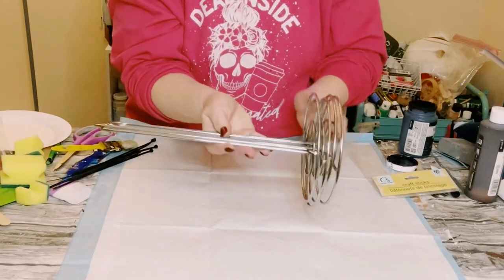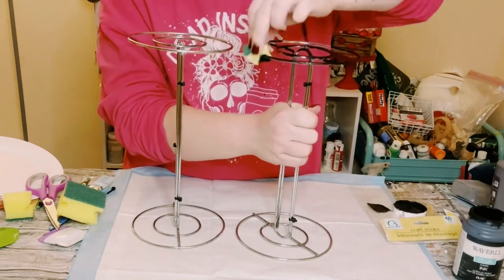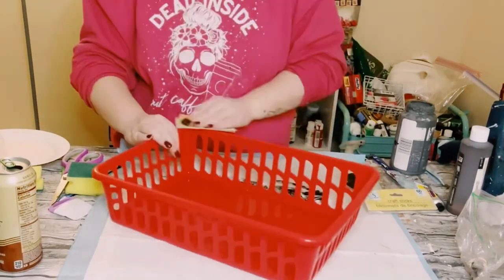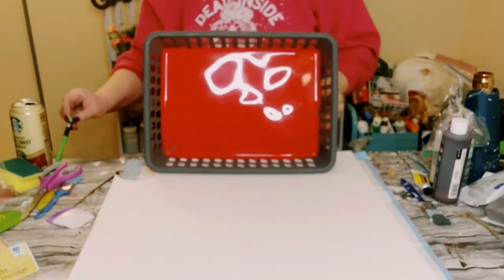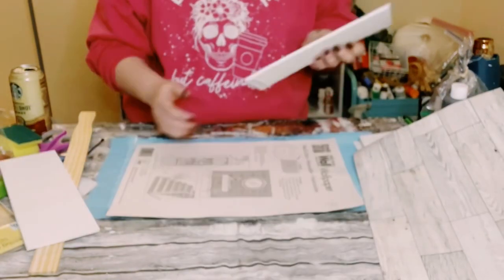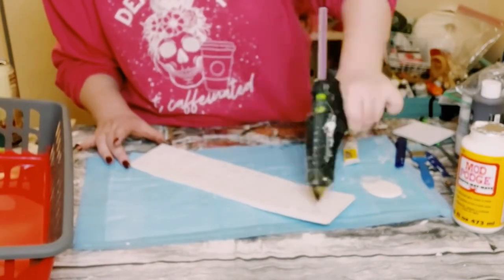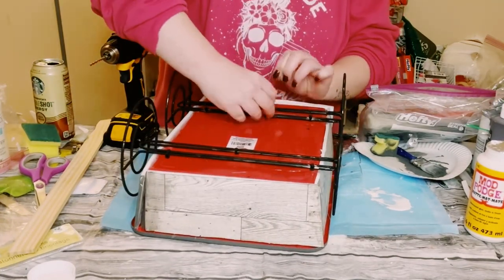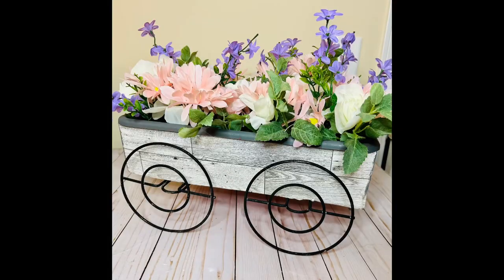DIY Dollar Tree flower cart